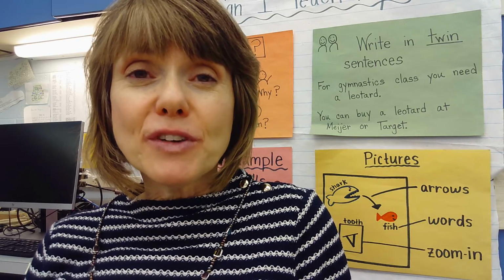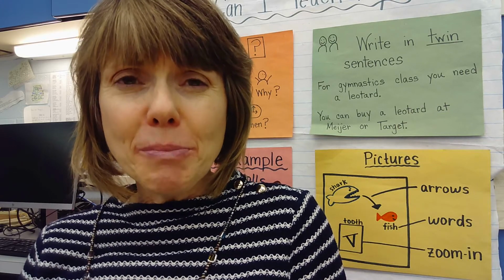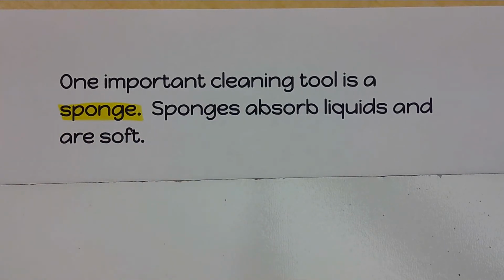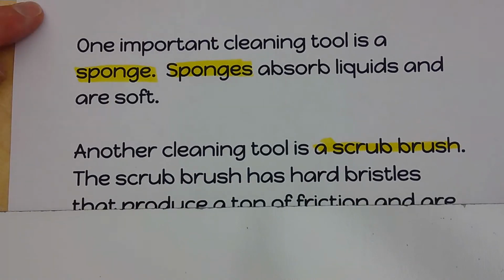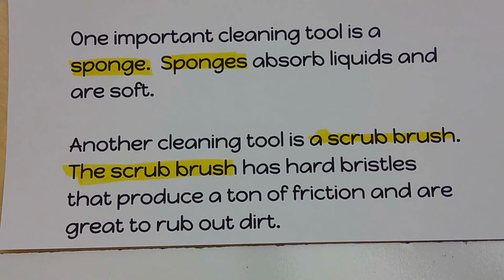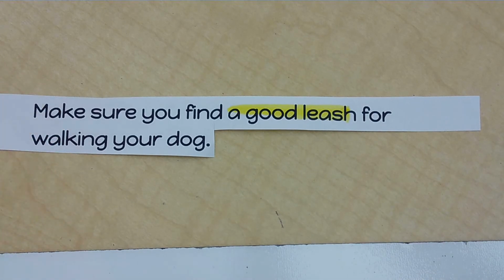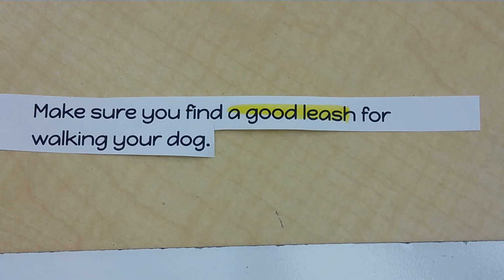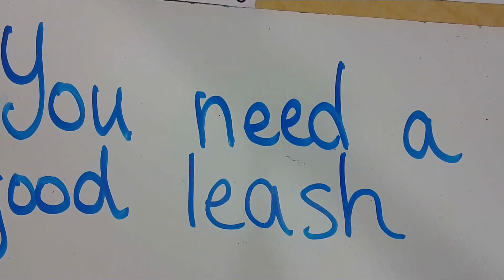051 How do I Teach? Write in Twin Sentences